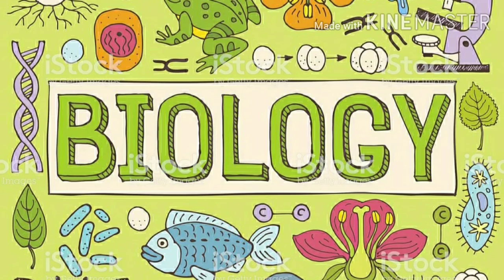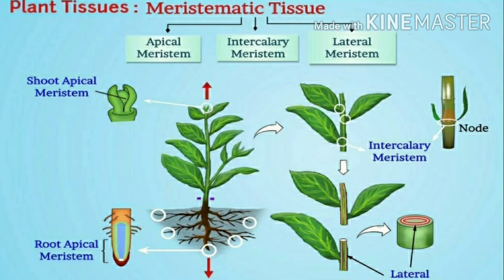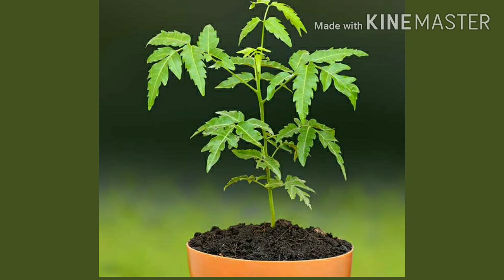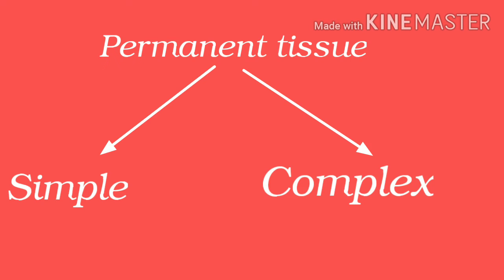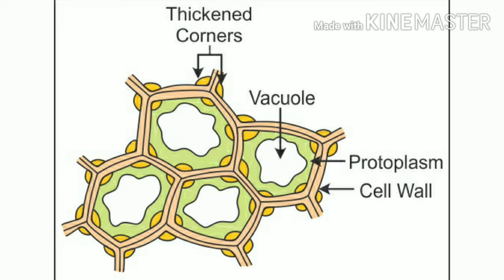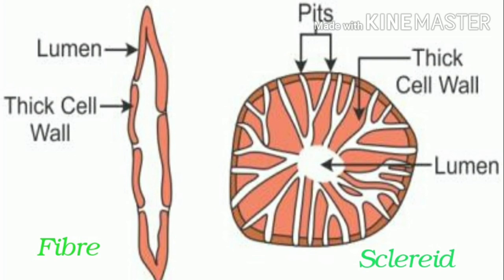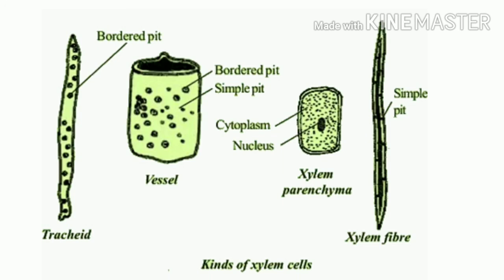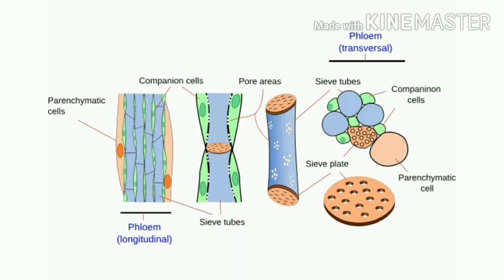Anatomy introduction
This video introduces to the anatomy of higher plants. It explains about types of plant tissues and describes in detail the meristematic and permanent tissues found in plants. Both the simple and complex permanent tissues are explained.